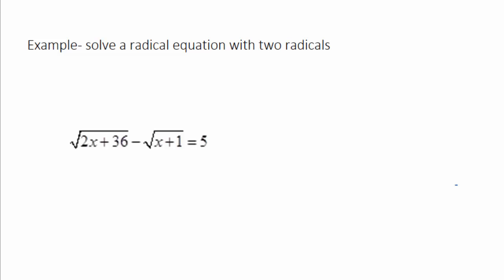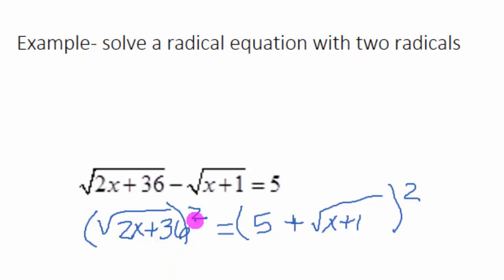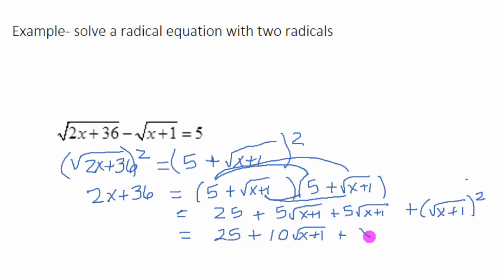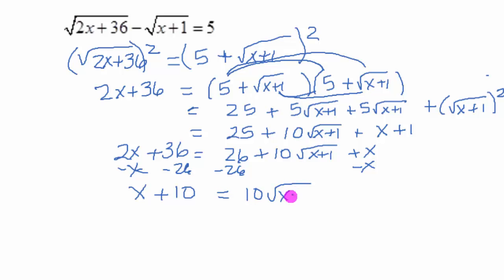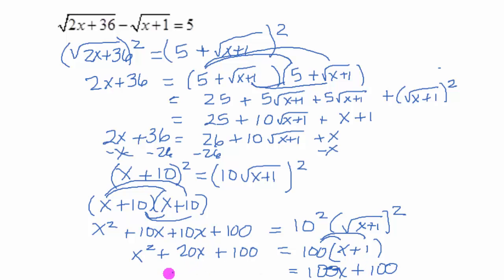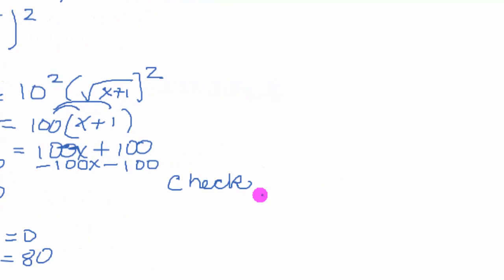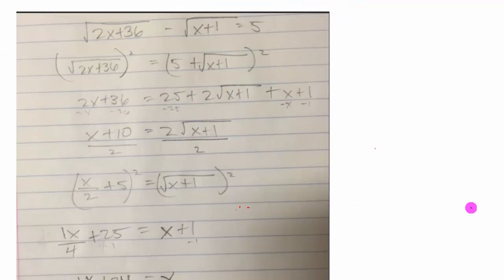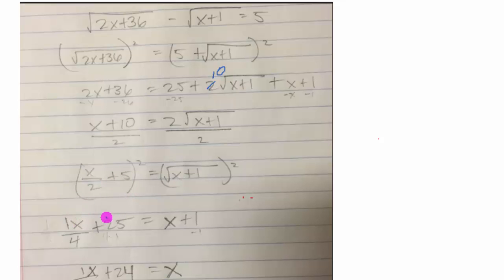Example Solving a radical equation with two square roots